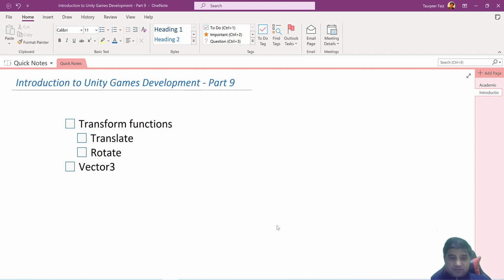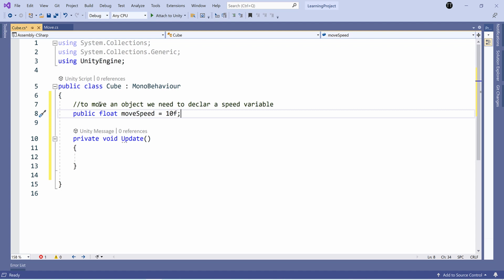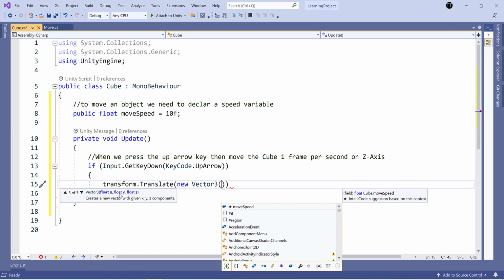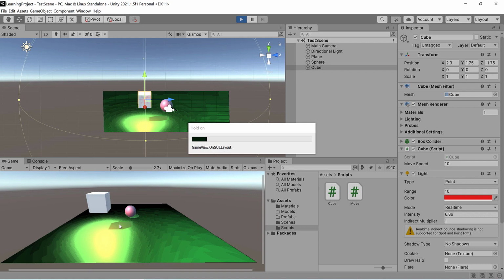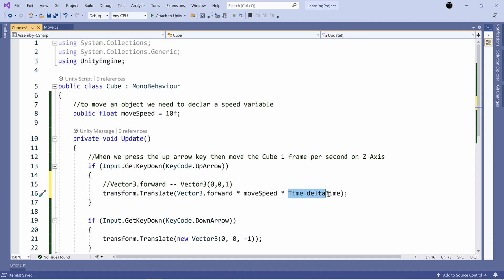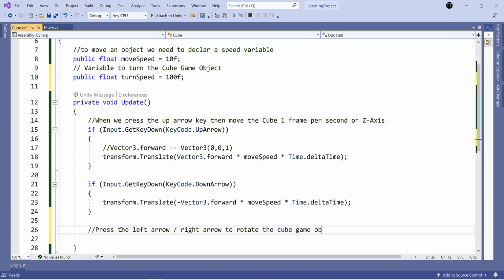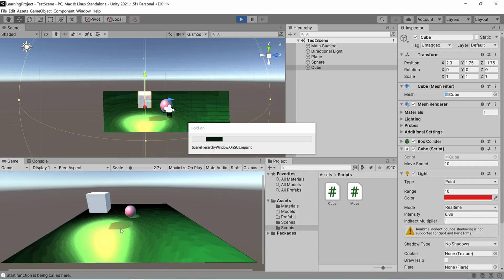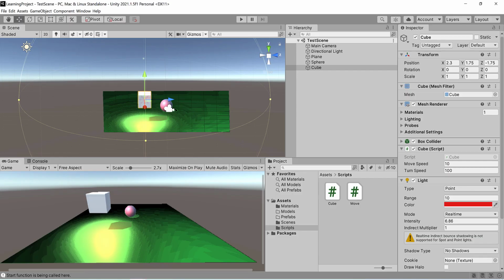Introduction to Unity Part 9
Transform.translate
Transform.rotate
Vector3.forward
Vector3.up